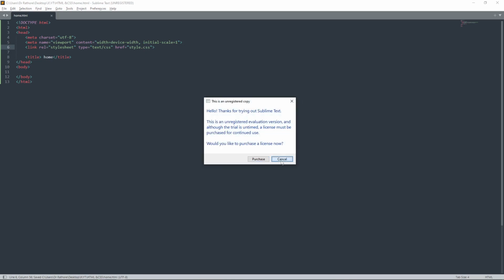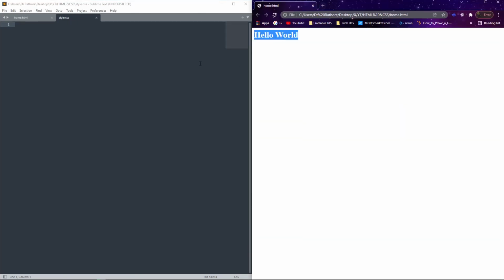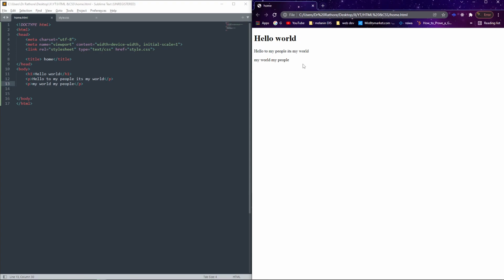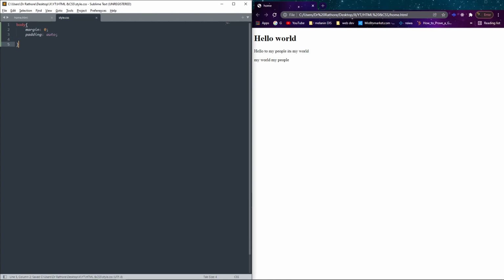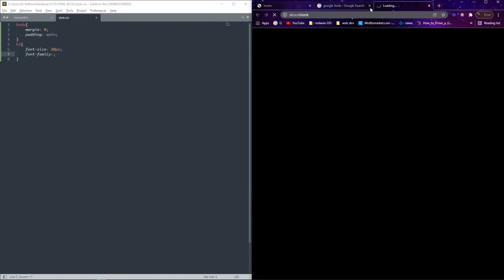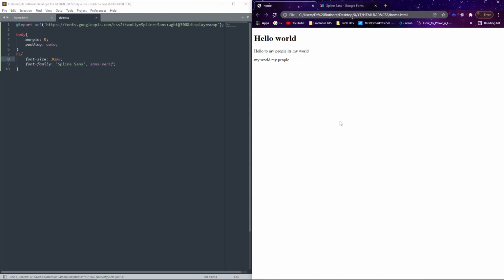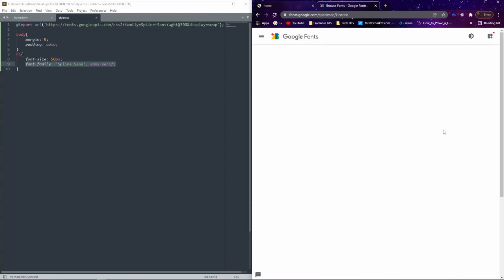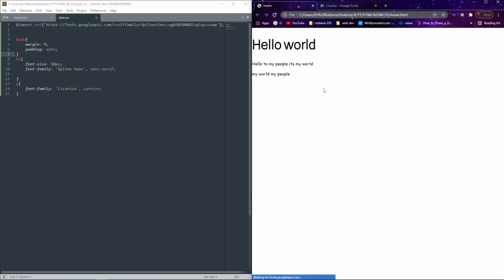HTML and CSS tutorial - CSS Style Sheet/Paragraph/Header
CSS Style Sheet/Paragraph/Header

In our HTML tutorial, I explain the basics of an HTML webpage and introduce important tags and properties.